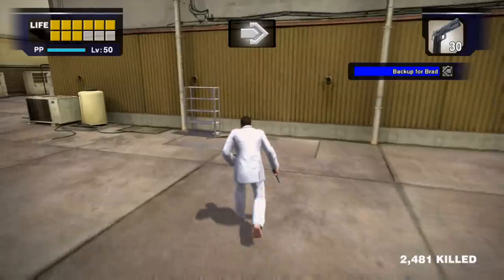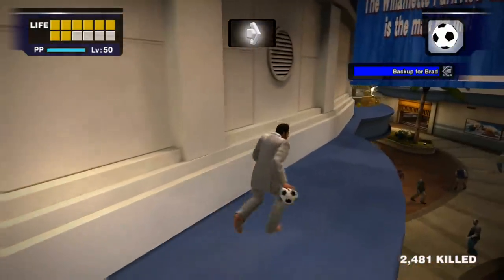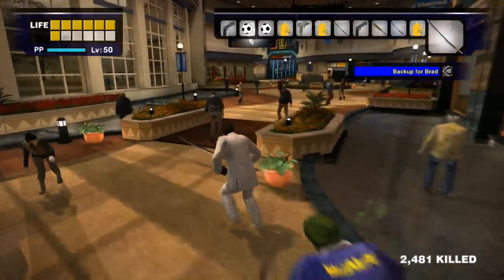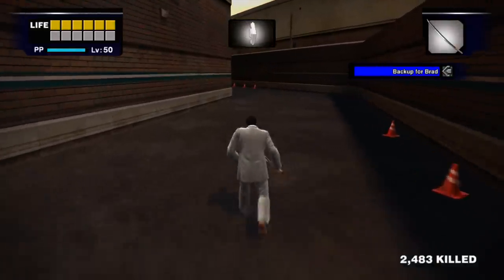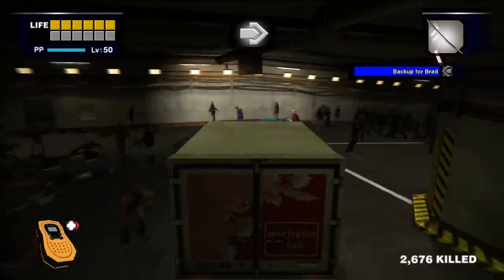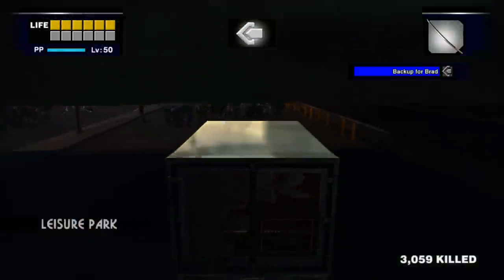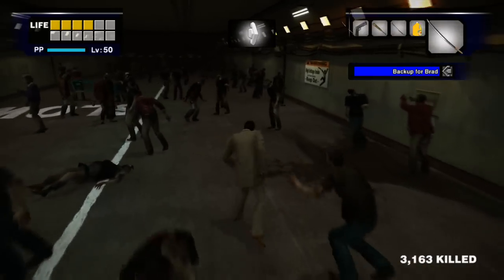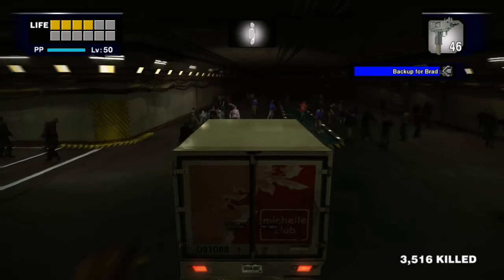Unlock the Mega Blaster in Dead Rising (Zombie Genocider)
This video shows the easiest way to gain the Zombie Genocider achievement in the original Dead Rising.
Gaining this achievement and then completing the game will unlock the real Mega Blaster in the Security Room on subsequent plays.
Please excuse the noise levels, I've been testing a new video capture box and had to use my webcam mic to record the audio on this guide.